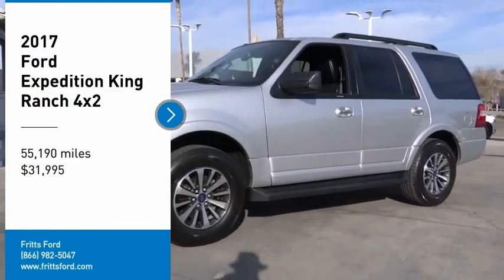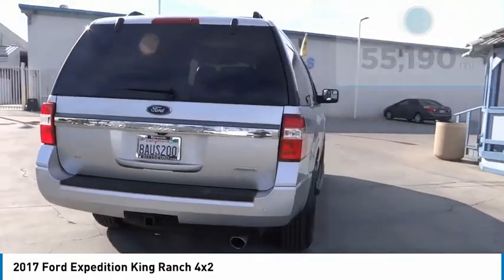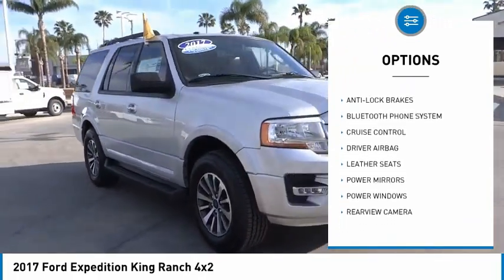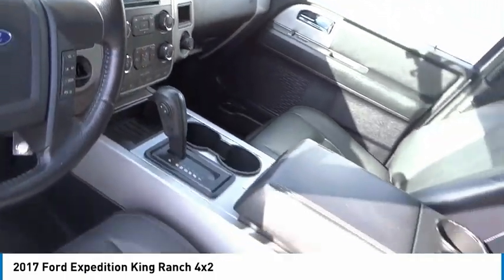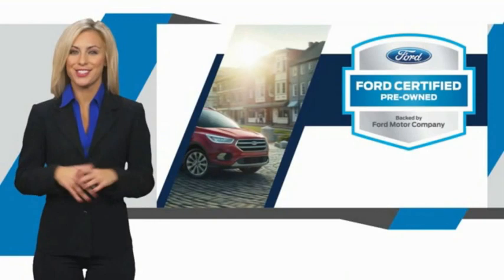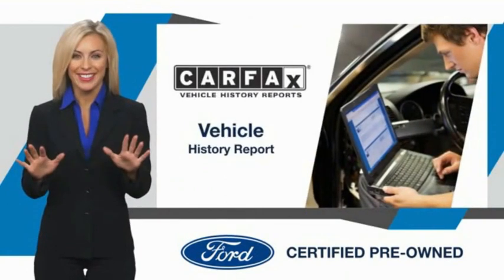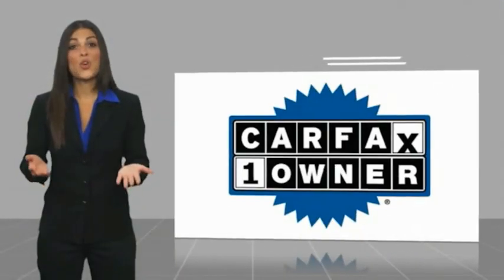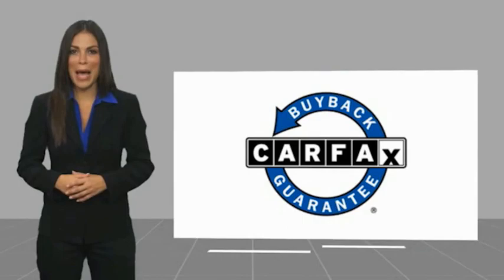2017 Ford Expedition RIVERSIDE,TEMECULA,SAN BERNARDINO,MORENO VALLEY,FONTANA 10777B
2017 Ford Expedition King Ranch 4x2

Fritts Ford
8000 Auto Drive

FRITTS FORD, PROUDLY SERVING RIVERSIDE, TEMECULA, SAN BERNARDINO, MORENO VALLEY, FONTANA, AND SURROUNDING CALIFORNIA LOCATIONS. THIS SILVER 2017 Ford EXPEDITION IS EQUIPPED WITH A ENGINE; 3.5L ECOBOOST V6, AUTOMATIC TRANSMISSION, AND RECEIVES AN ESTIMATED 15 City/21 Hwy MPG. 2017 Ford EXPEDITION King Ranch 4x2 Stock #: 10777B | VIN: 1FMJU1HT6HEA83635 | 2017 Ford Expedition King Ranch 4x2 Fritts Ford